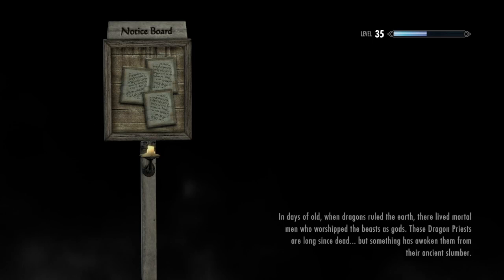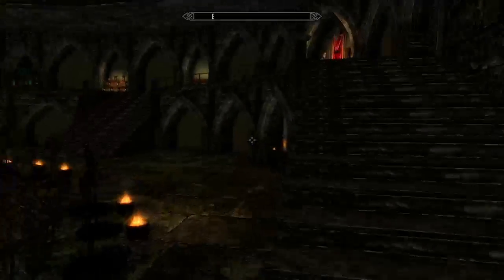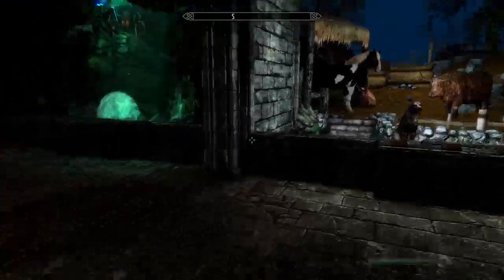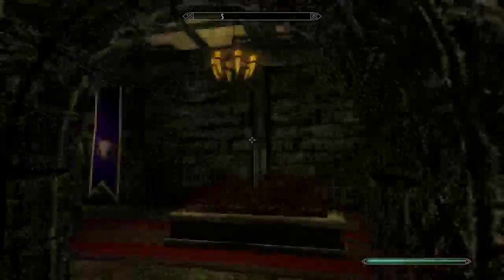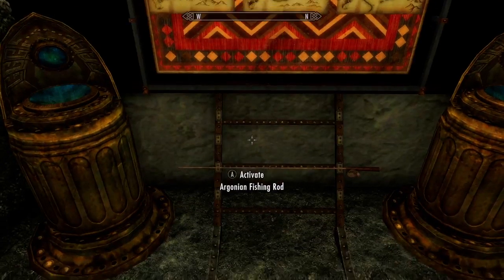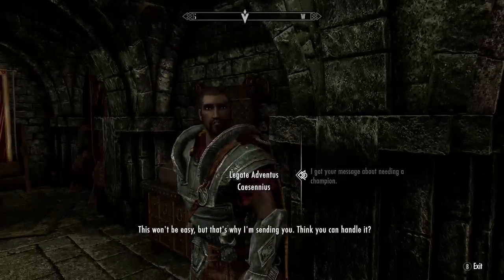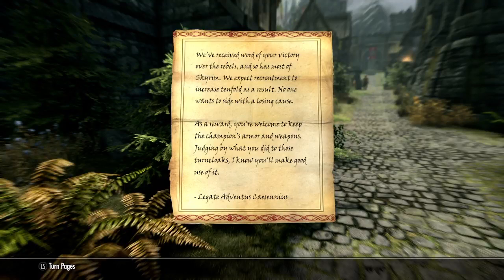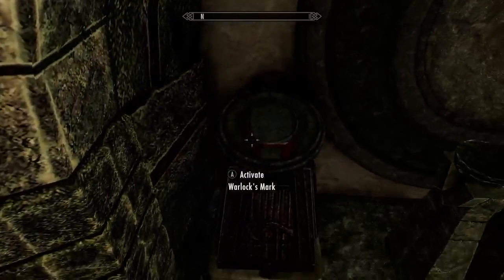Skyrim: Steelheart Part 26: State of the Museum